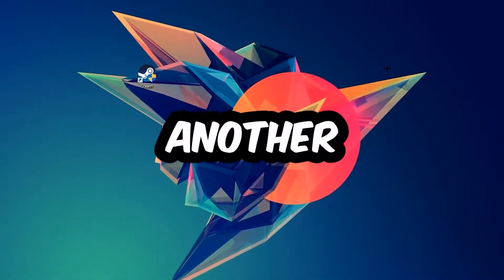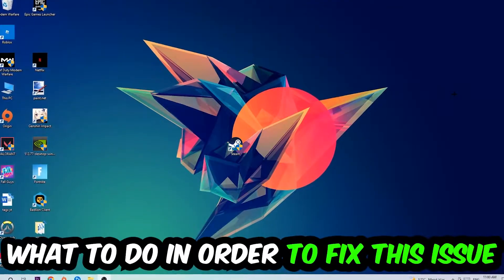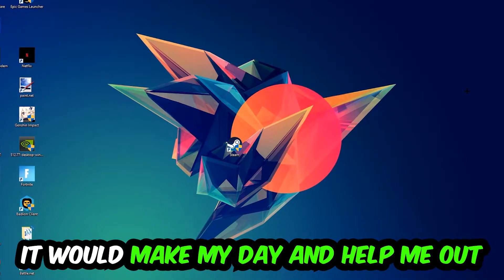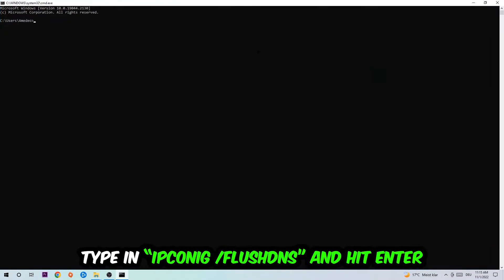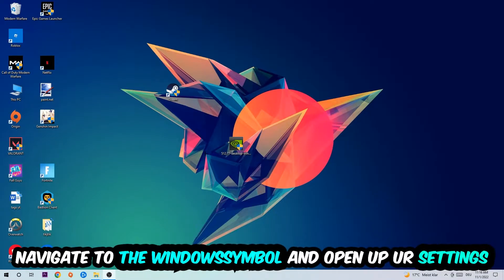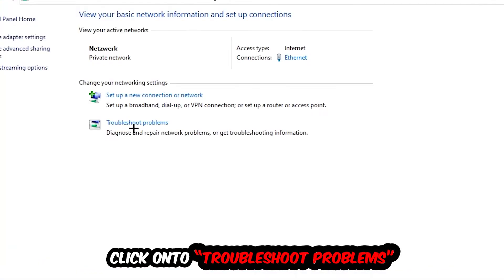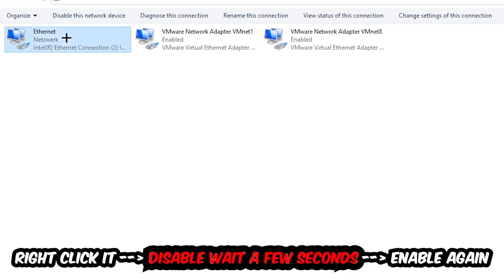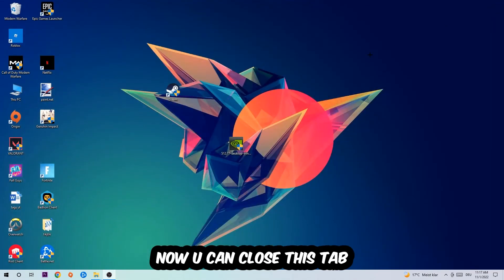Tabletop Simulator – How to Fix Connection Issues – Complete Tutorial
how to fix network issues Tabletop Simulator xbox,Tabletop Simulator connection issues,